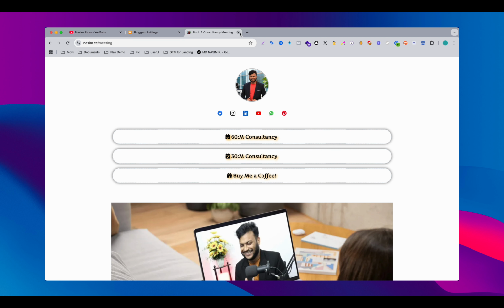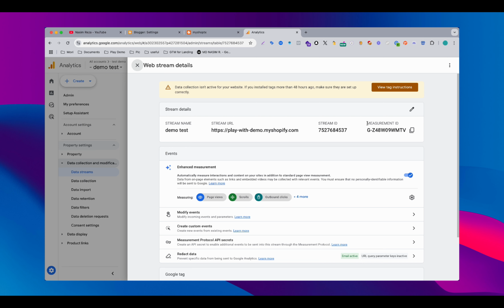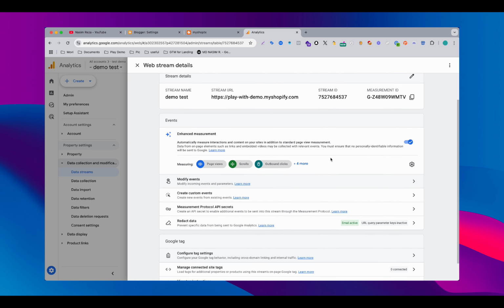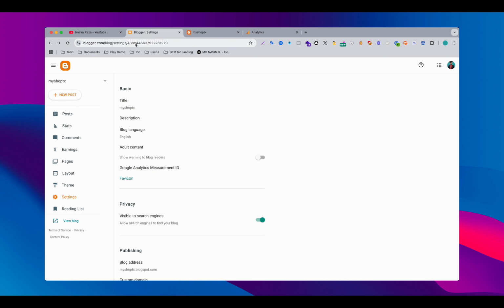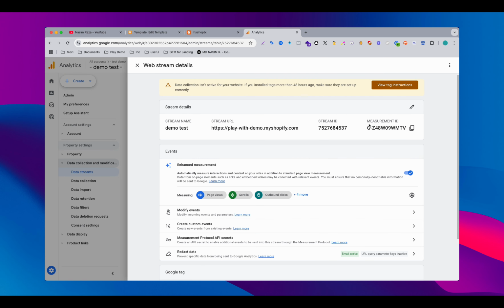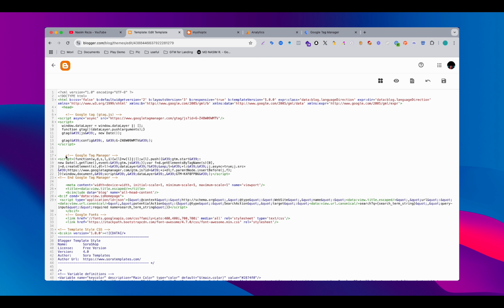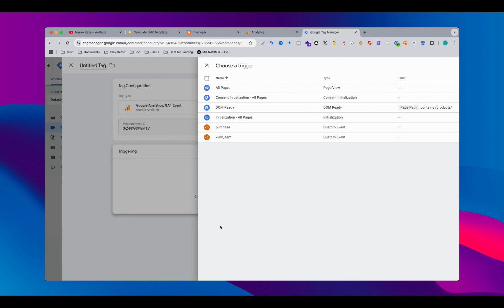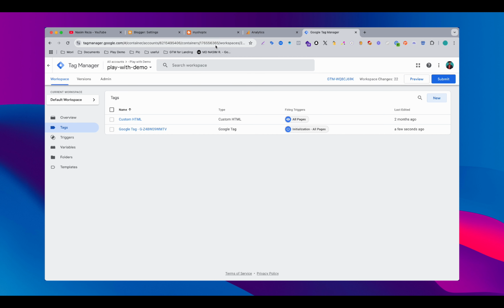3 Ways to Connect Ga4 to Blogger Website | Connect Blogger to Google Analytics 4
In this full video you are going to learn 3 Ways to Connect Ga4 to Blogger Website | Connect Blogger to Google Analytics 4